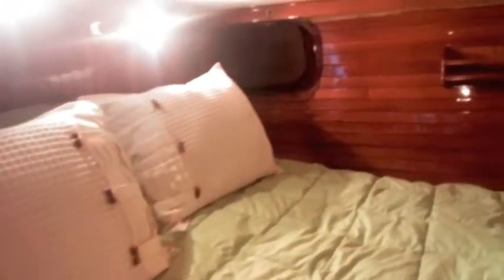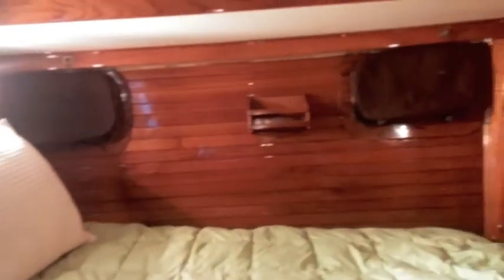Blue Water Trawler 40 - Boatshed.com - Boat Ref#204643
Blue Water Trawler 40 for sale with Boatshed Seattle Photos and video taken by Boatshed Seattle